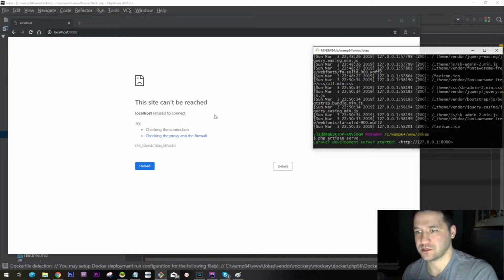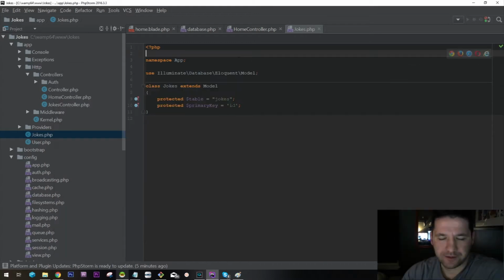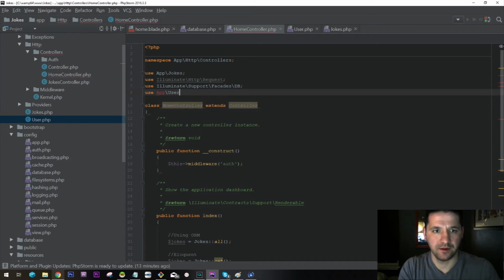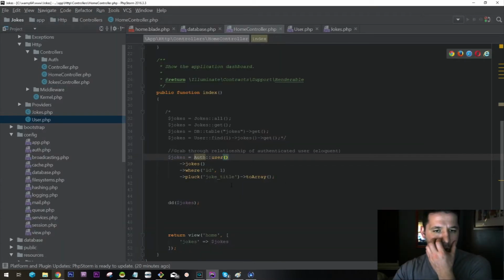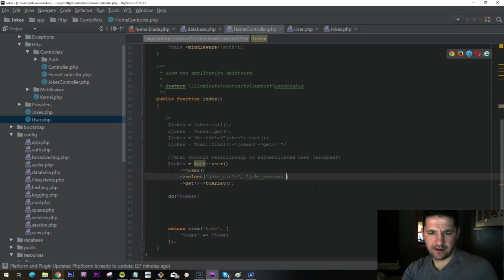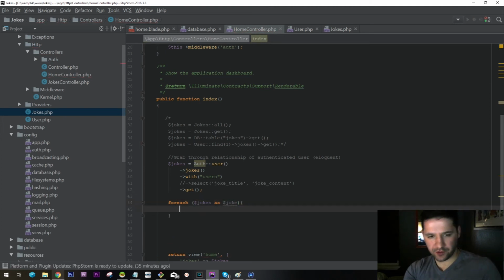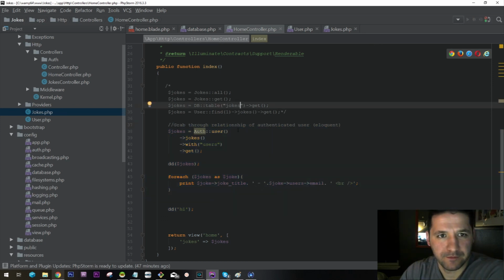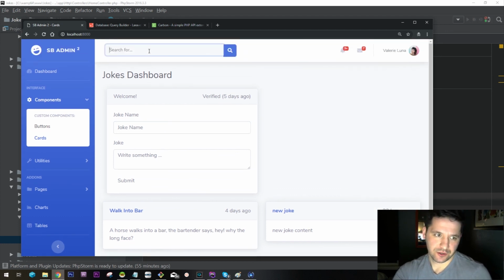Part 7 - Let's Build an App - Laravel Eloquent ORM - Query Builder - Carbon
Let's build an app together! Choosing Laravel as our open source framework, this tutorial can help you develop a database driven web application!

In this video we will cover the following:
1) Eloquent ORM
2) Database Queries
3) Query Builder
4) Carbon Dates

Before getting started, be sure to configure a database connection in config/database.php. For more information on configuring your database, check out the documentation."

"Laravel makes interacting with databases extremely simple across a variety of database backends using either raw SQL, the fluent query builder, and the Eloquent ORM. Currently, Laravel supports four databases:

MySQL
PostgreSQL
SQLite
SQL Server"